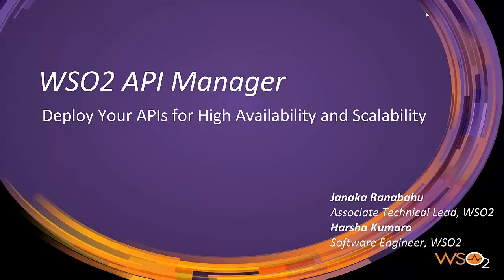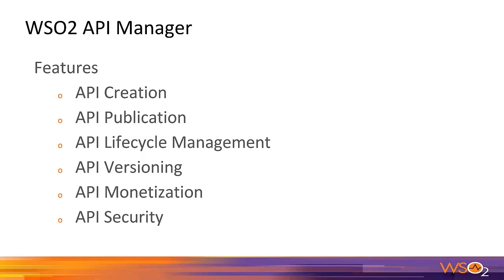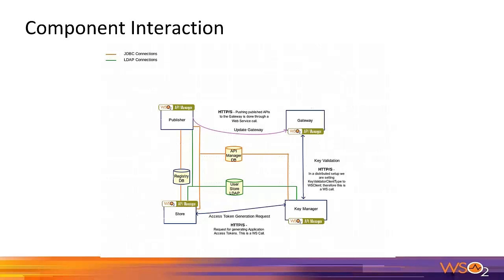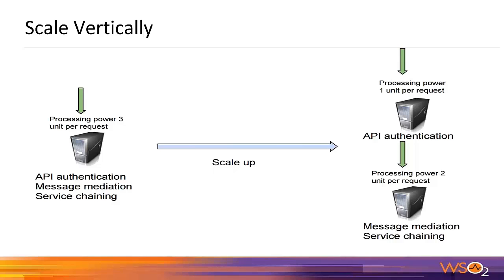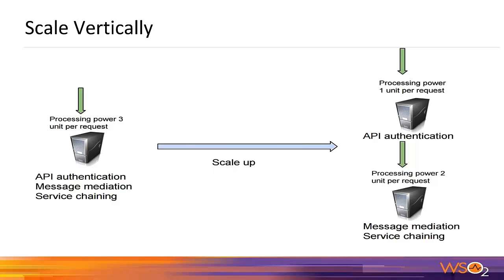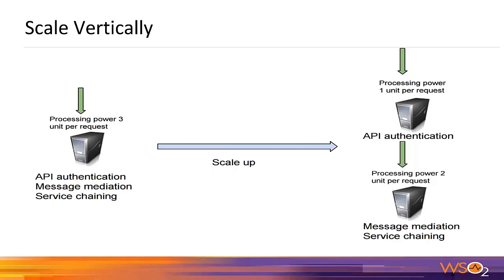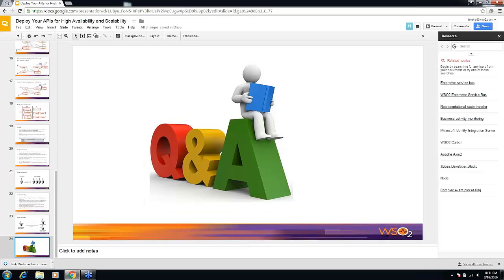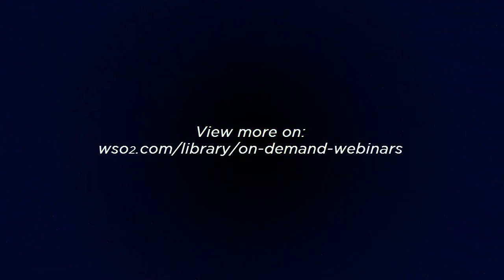Deploy Your APIs for High Availability and Scalability